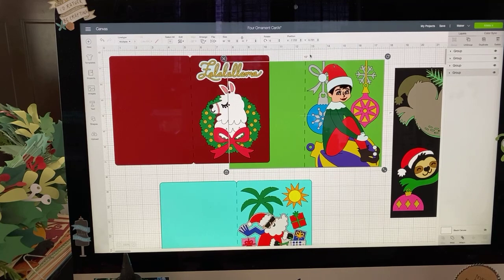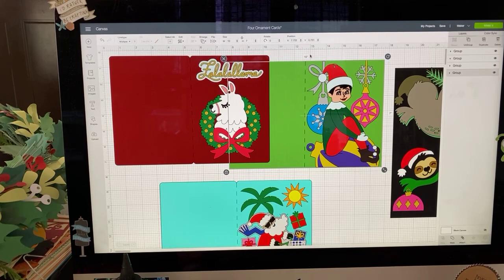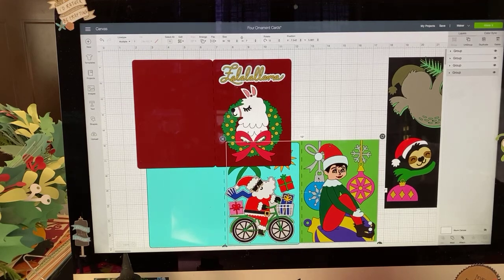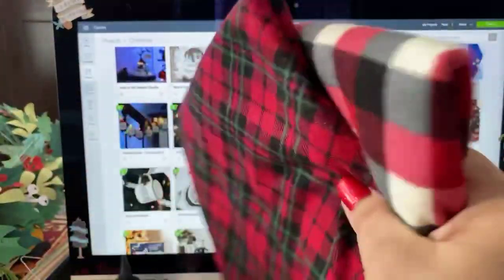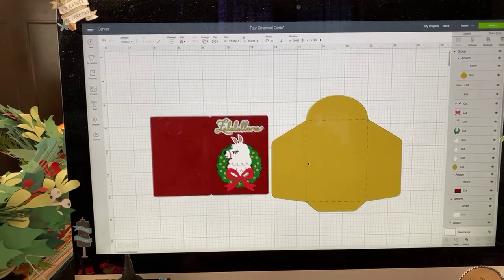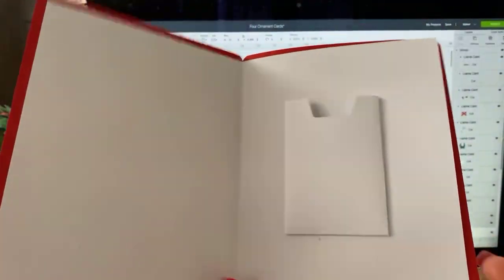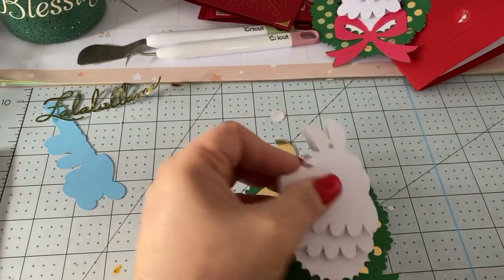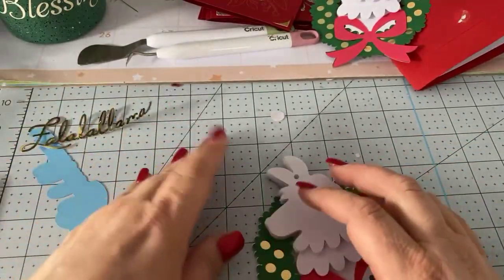Fa-la-la-llama Ornament Card for Cricut Explore or Maker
Today's project is a great combination of an ornament and a card!

Check out this adorable Llama themed holiday card from Rob & Bob Studios, which is FREE to Cricut Access subscribers.  To find the card, go to Image Sets and search for "Best of Rob & Bob" to find the four ornament cards in this collection.